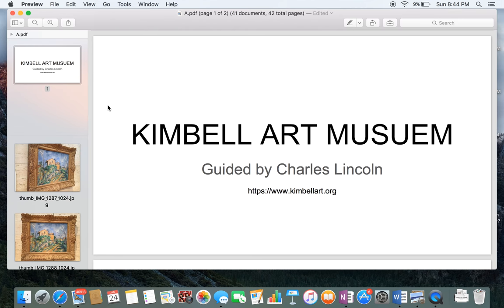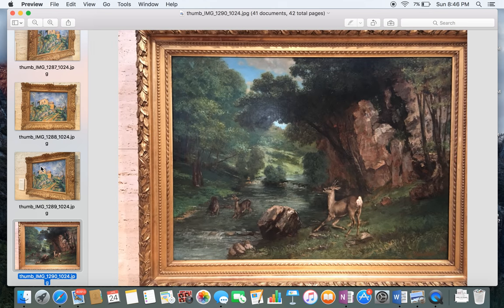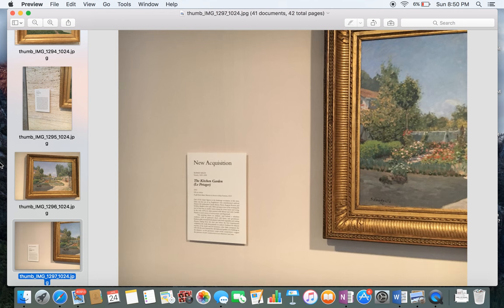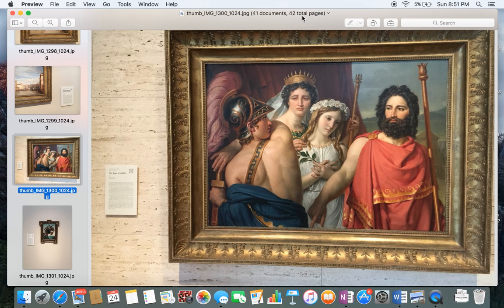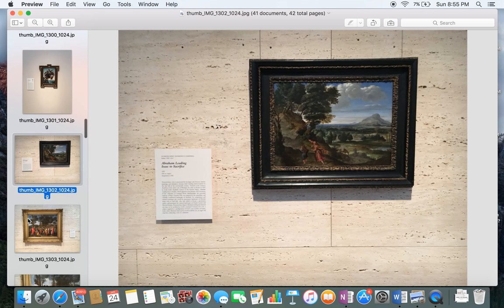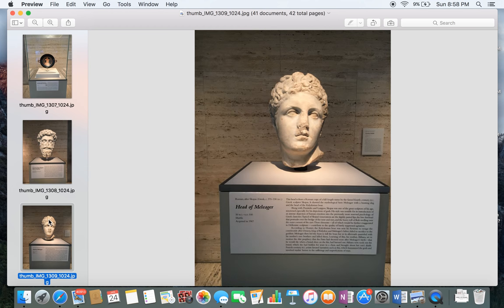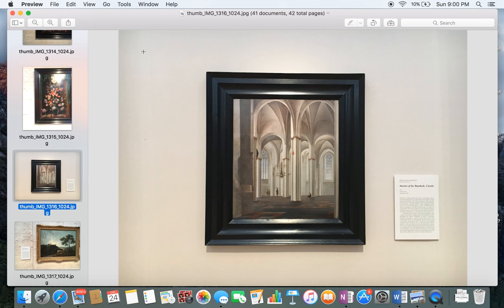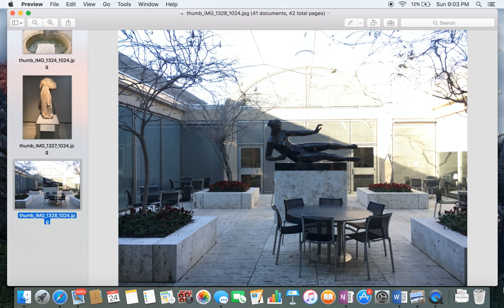Interpreting Art on a visit to the Kimbell Jan 24, 2016